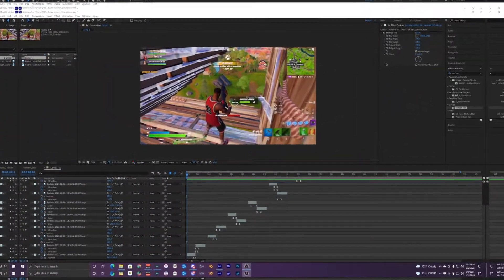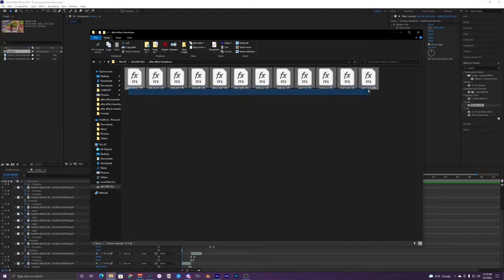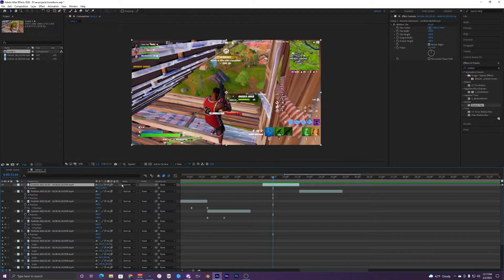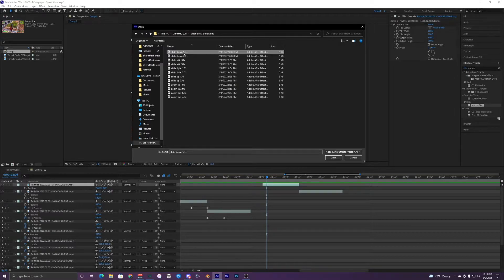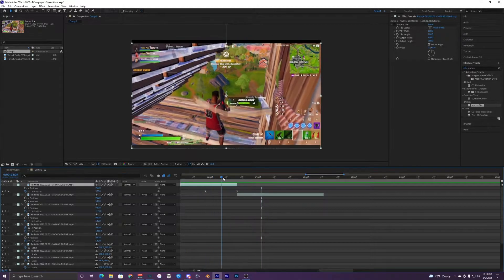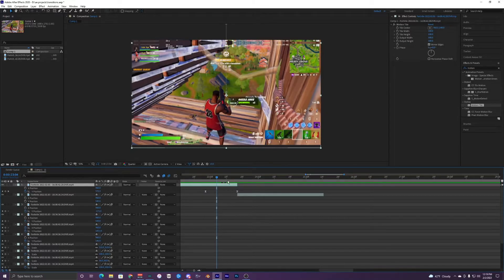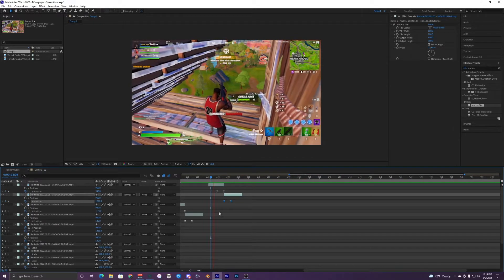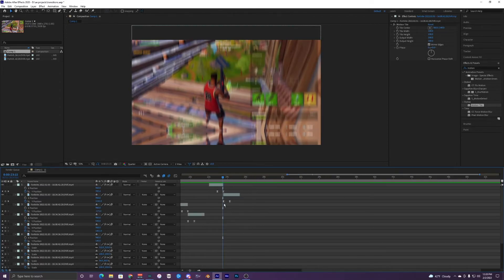FREE TRANSITION PRESETS - AFTER EFFECTS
💻In this video, I show you how to use these transition presets for after effects (AE)